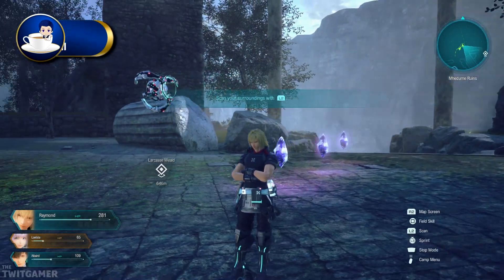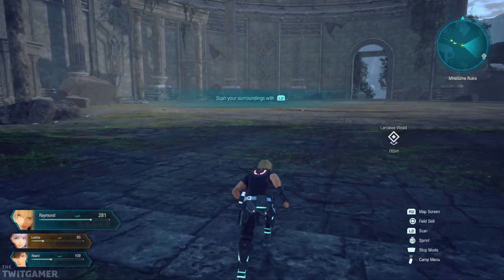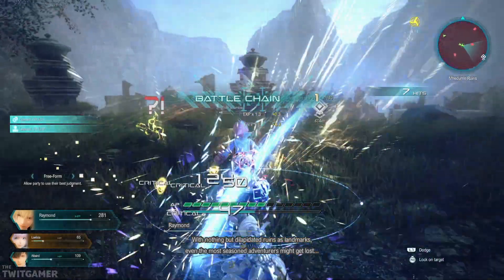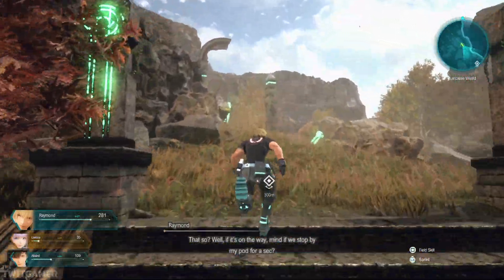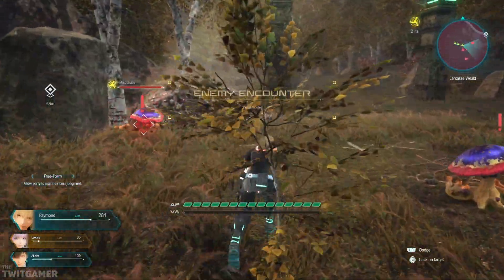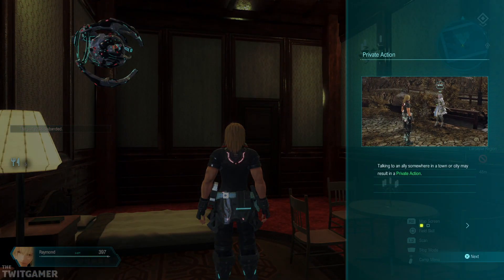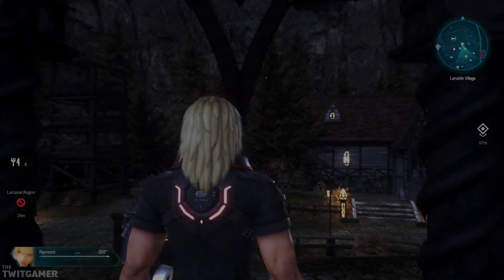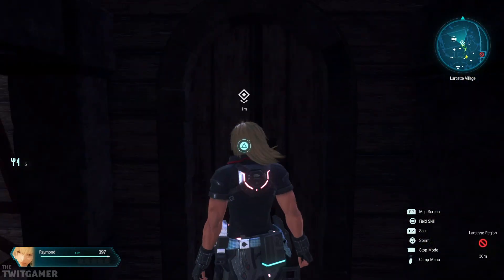Bouncy Nina | Star Ocean The Divine Force Part 2 (Raymond)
Star Ocean The Divine Force Part 2: Bouncy Nina.
BUNNY!

💻 CHAPTER OVERVIEW

0:00 Intro
0:15 Back To The Pod
8:11 To Larcetta
17:34 I'm From Space!
34:38 Delryk Village

📖 LET'S PLAY & GAME INFORMATION

"On a routine transport mission, Raymond Lawrence’s spaceship is attacked by the Pangalactic Federation and he crash lands on an underdeveloped planet. He meets Princess Laeticia, who is fighting to protect her homeland from an invading empire. Together, they set off on an adventure that will shake the foundations of the entire universe."

Star Ocean The Divine Force is available on PlayStation 4, PS5, PC, Xbox One & Xbox Series X/S. The gameplay for this playthrough will be captured on PlayStation 5 at 60 FPS !

If you like my Star Ocean The Divine Force videos be sure to share and like the video! It all helps!

☕ TWIT LINKS

⏰ UPLOAD SCHEDULE

➤ Star Ocean The Divine Force: 4PM BST (UK Time)

⚔️ Star Ocean The Divine Force

➤Platforms: PlayStation 4, PS5, PC, Xbox One & Xbox Series X/S
➤Genre: Action RPG
➤Language Options: English, Japanese
➤Publisher: Square Enix
➤Developer: tri-Ace